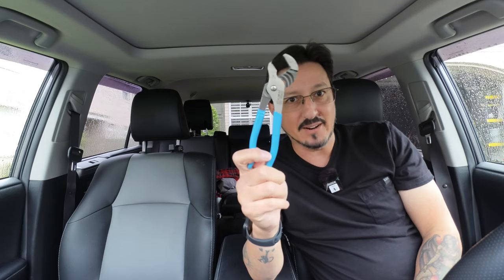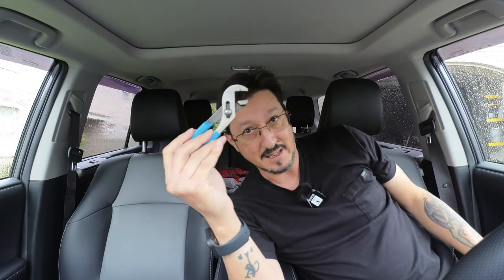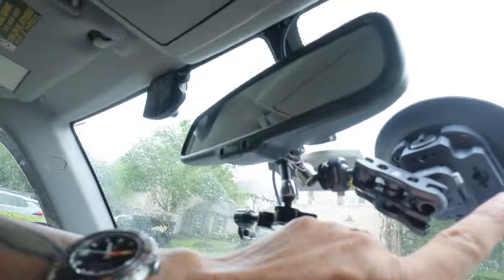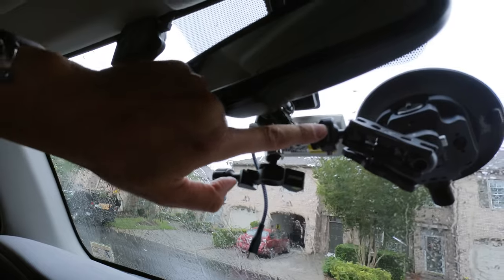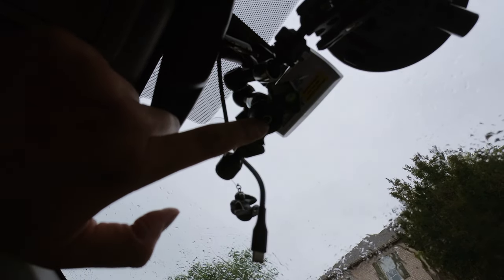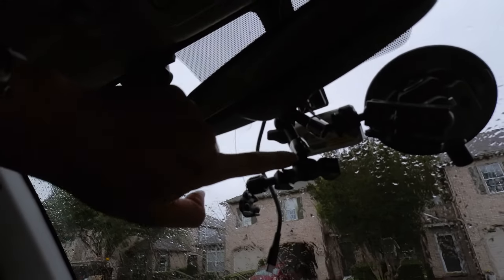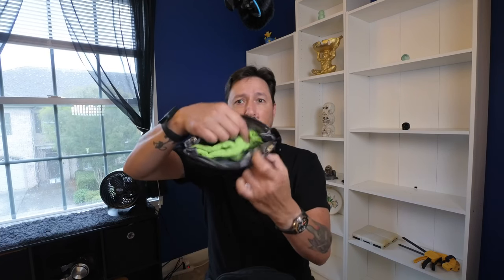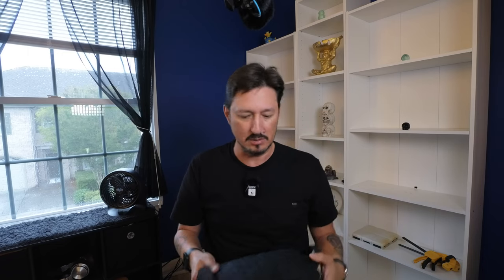Is It Monday Again?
Not the greatest of days . . . almost like repeating a Monday.

My gear . . .

Godox AD200Pro
Godox V860ii